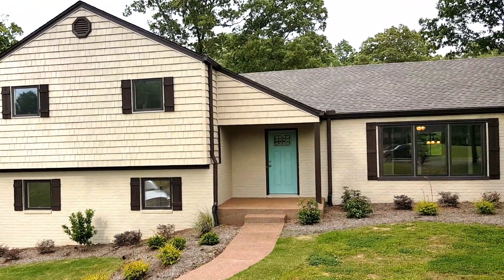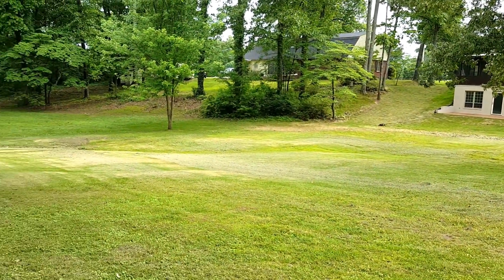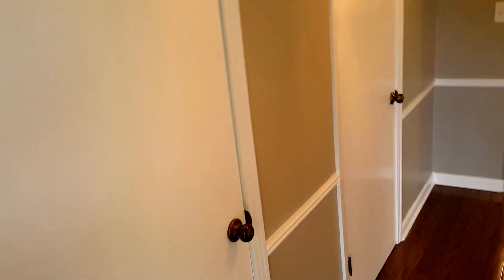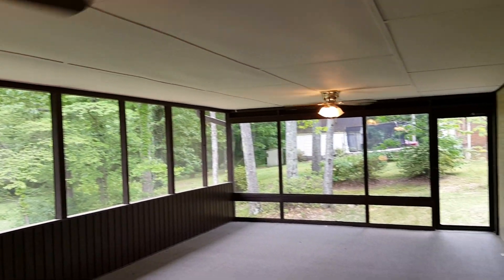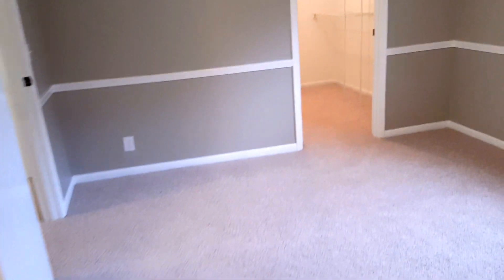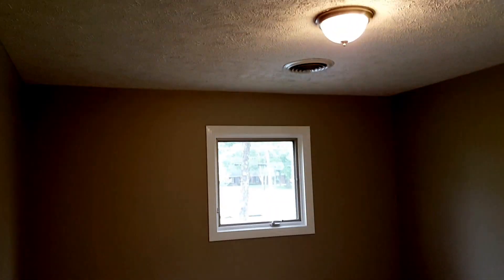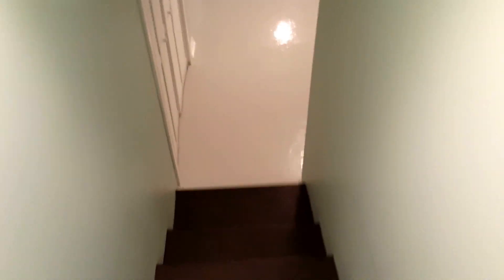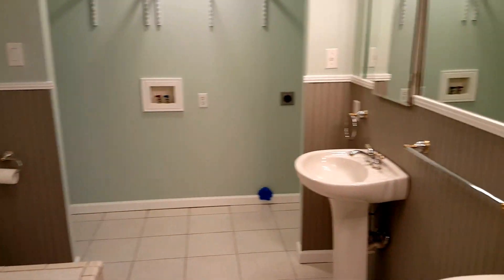10100 South First Milan, Tn,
10100 South First Milan, Tn,